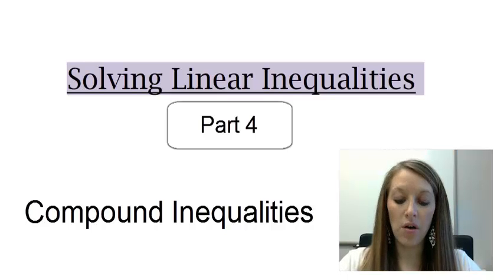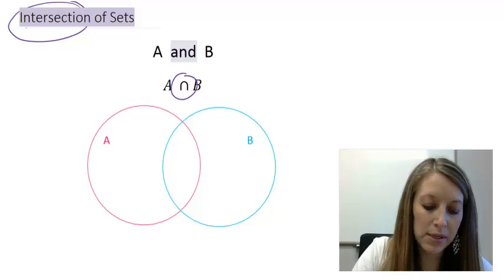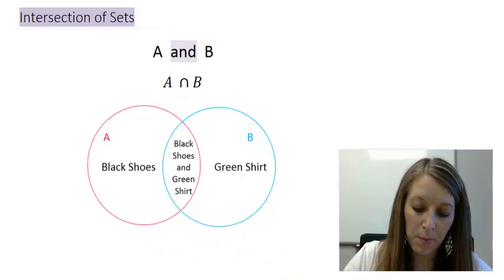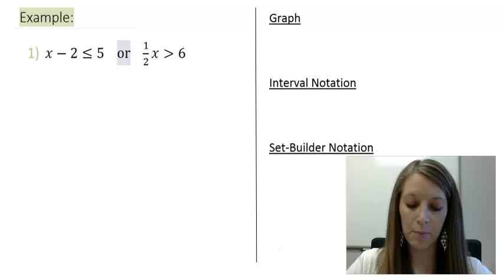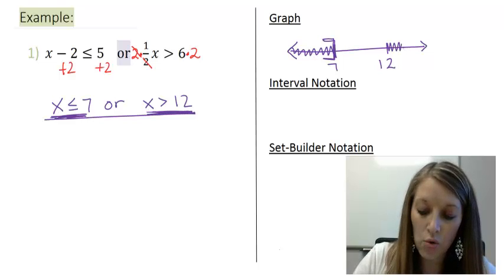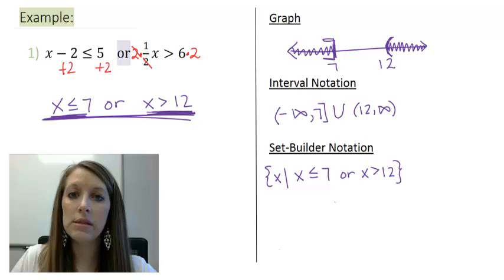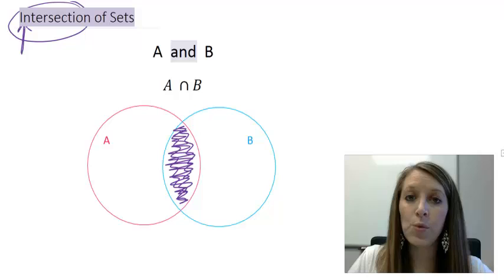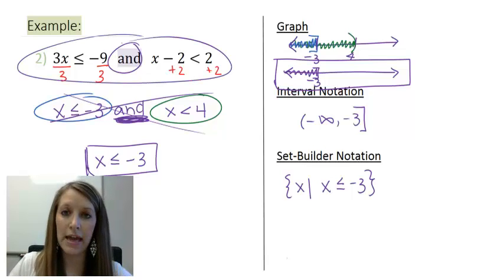4: Solving Compound Inequalities